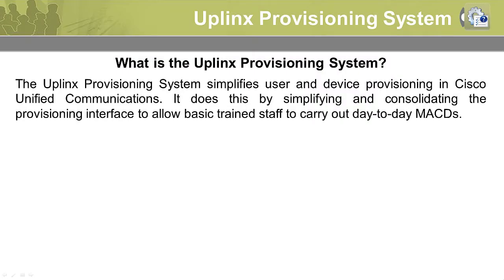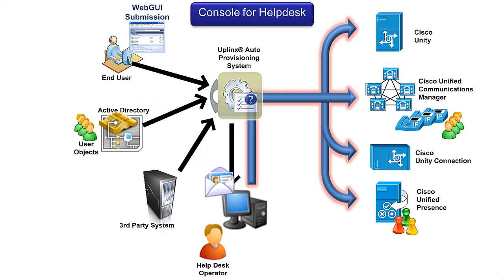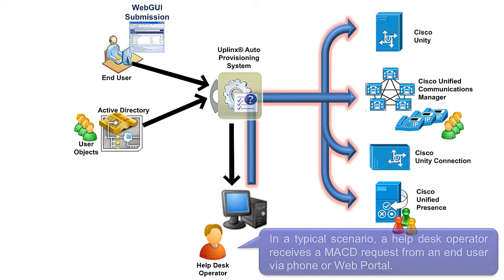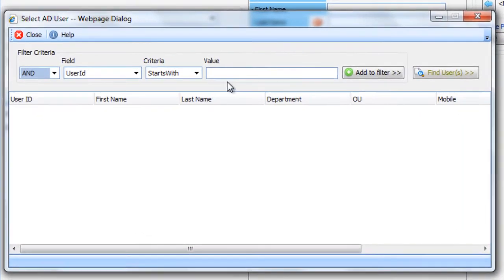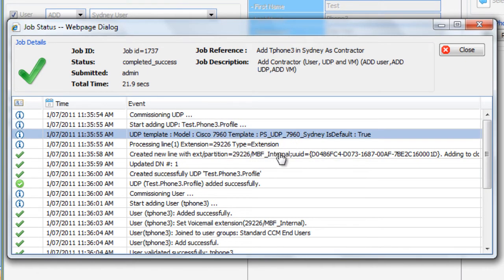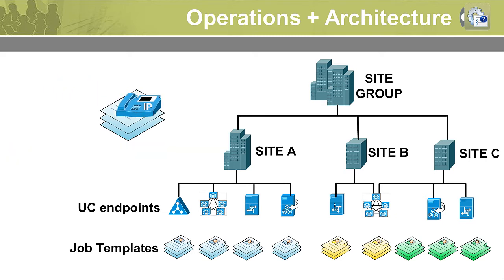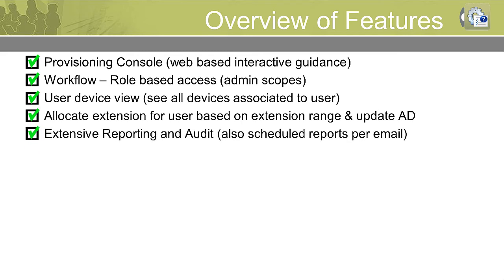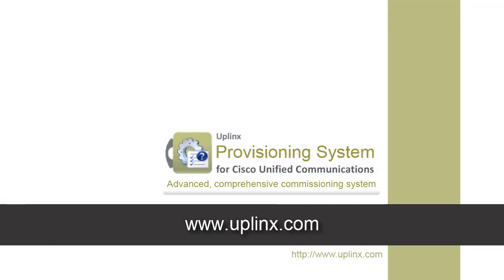Simplify everyday provisioning with the Uplinx Provisioning System for Cisco Unified Communications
How to simplify daily provisioning tasks for end users for Cisco Unified Communications. Rapidly setup Cisco phones, device profiles, voicemail and presence details - correctly, first time, every time - thus reducing operational costs associated with daily telephony operations. Now, even non-Cisco experts can create, update and delete all required configurations for end users such as phones, device profiles, voicemail or extension allocations, with site specific settings, and maintain a consistent setup by updating the telephony extensions in Active Directory.

All info about UPLINX Provisioning System can be found on our

UPLINX has a range of tools and systems to help manage Cisco UC:
- UPLINX Report Tool - complete reports on the whole Cisco CUC setup
- UPLINX Phone Control Tool - Manage all phnes remotely, as if you were in front of the phone. Erase invalid ITL and CTL files.
- UPLINX Track & Audit: track configuration changes automatically, compare before and after, never miss a change to the config.
And more ...

Make Cisco CUC management much much easier. Start saving time now and see the full range